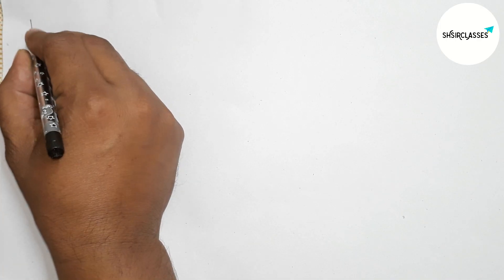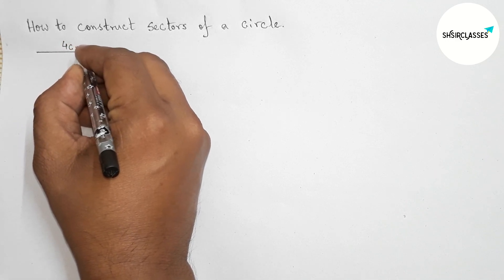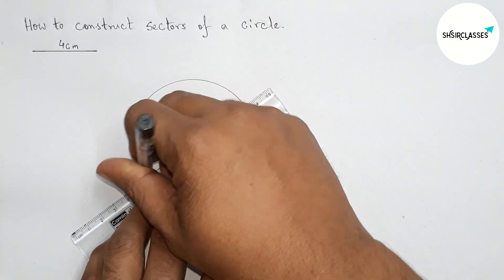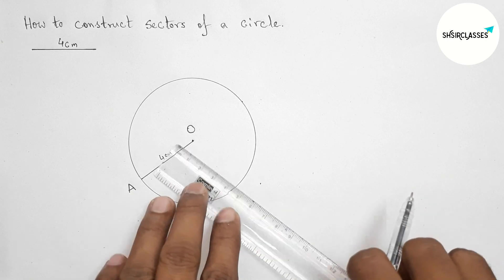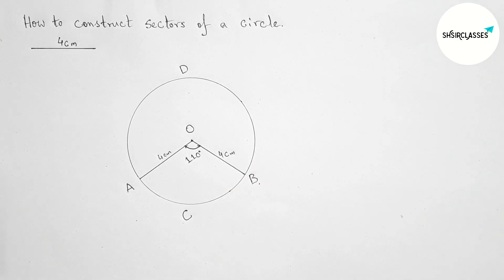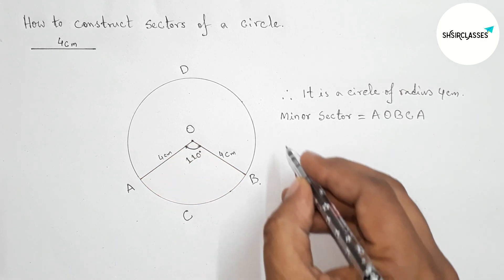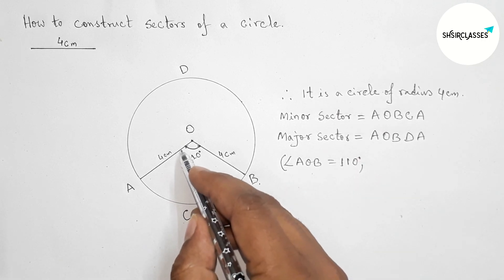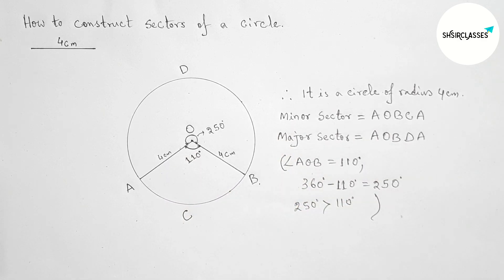How to construct minor Sector and major sector of a circle.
In Easy Way how to construct minor sector and major sector  of a circle. Geometrical Construction. @SHSIRCLASSES.